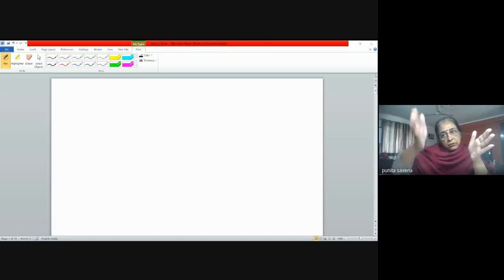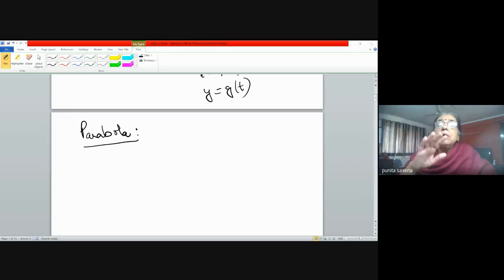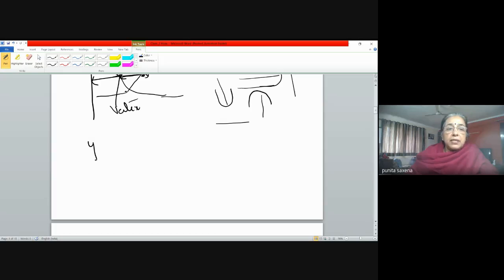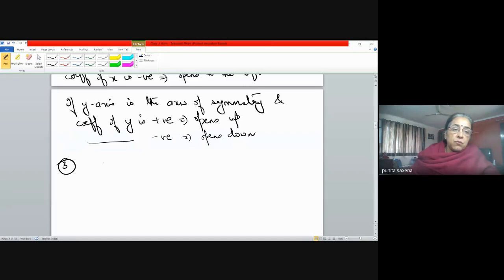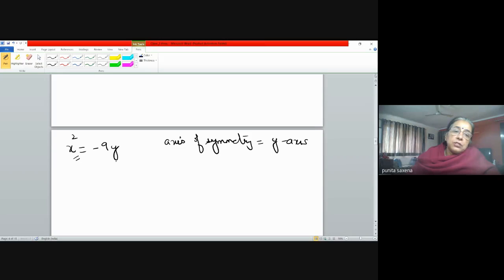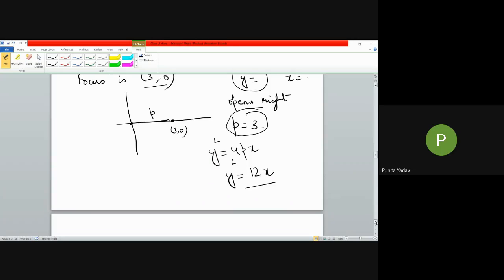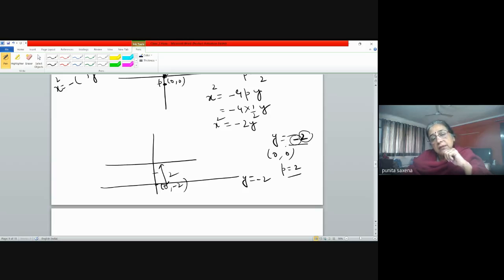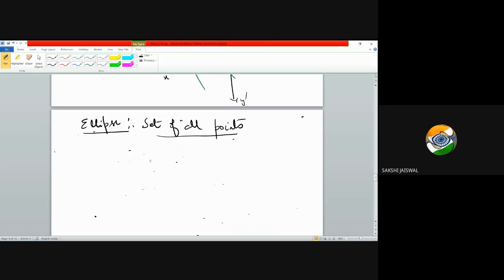Sketching of conics